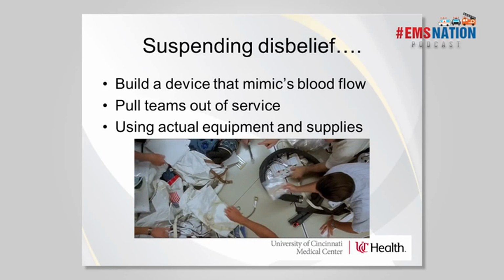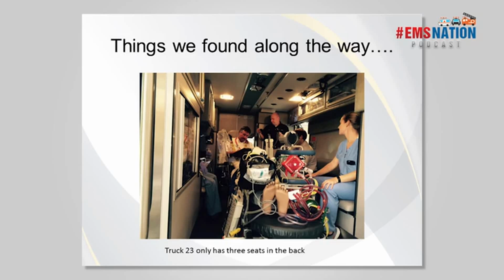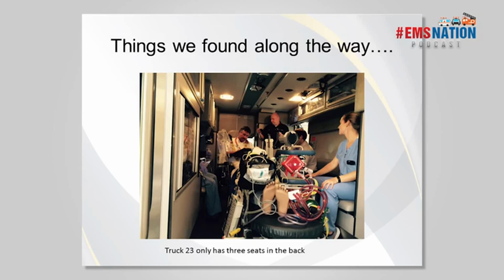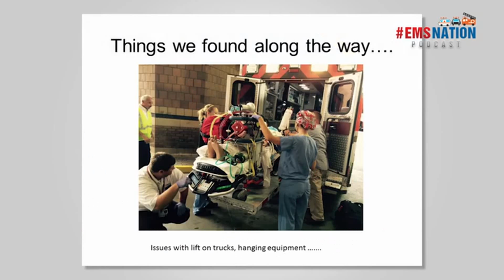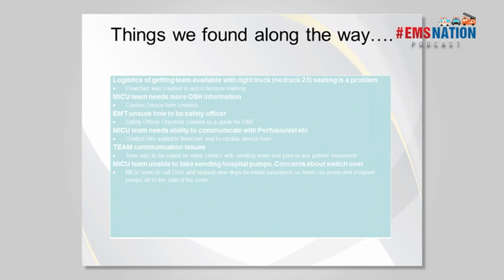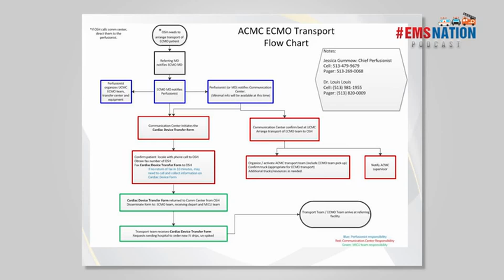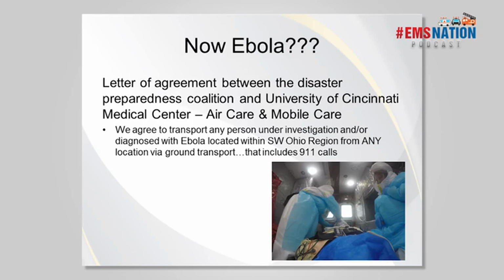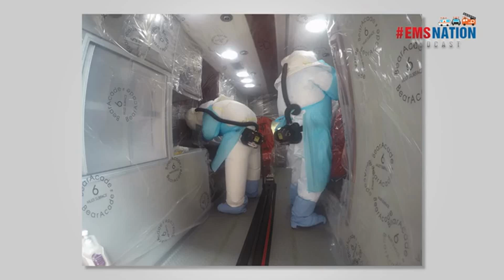EMSNation Ep. #32: Using Simulation to Troubleshoot the Logistics of a Complex Transport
In this episode, Dr. Faizan Arshad has on the line Dr. Christopher J. Fullagar, Air Medical Physician Association President as they bring you the last lecture from CCTCM2016 Conference.

AMPA – Air Medical Physicians Association

CCTMC17 Training Announcement – Critical Care Transport Medicine Conference

4/10/2017 to 4/12/2017
When: April 10 - 12, 2017
Where: Map this event »
Wyndam River Walk Hotel
111 E. Pecan St.
San Antonio, Texas  78205
United States

Apple Watch App with Audio and Haptic Feedback to Optimize Cardiac Arrest Training and Improve Quality of CPR Delivery

PerfectCPR.com